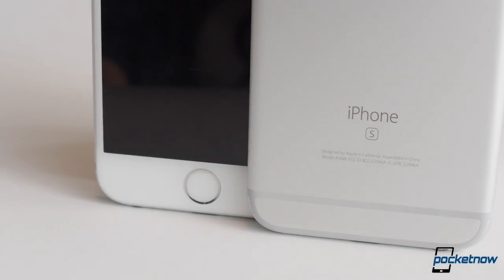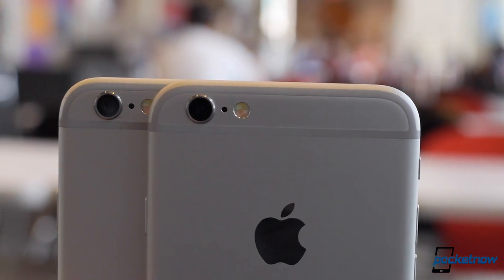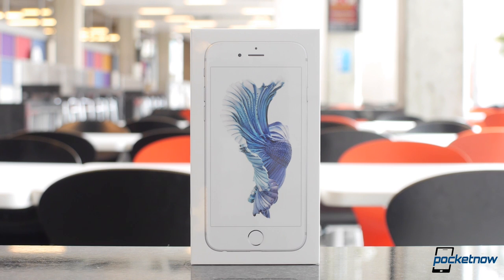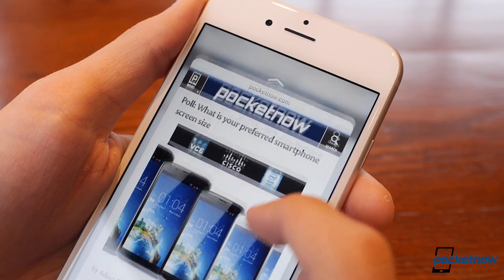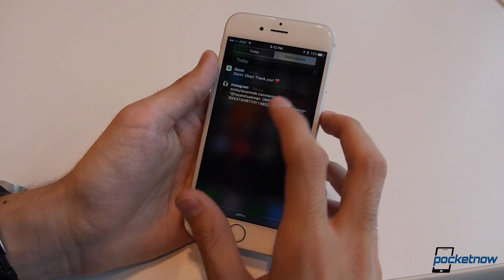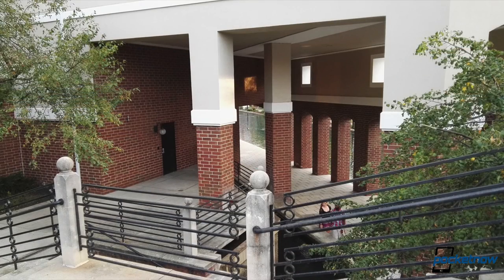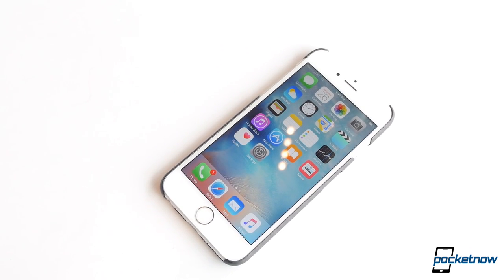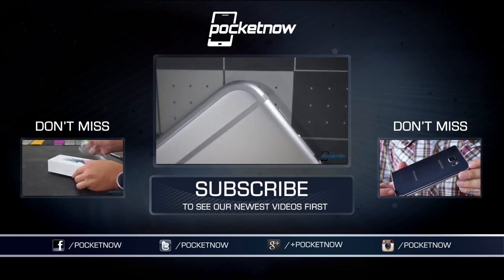iPhone 6s Review: Big Things Come in Small Packages | Pocketnow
Each year, Apple introduces new iPhones, but only half of them are redesigns. The other half ... are reimaginings. Learn about iOS 9, 3D Touch, TouchID v2.0, and more in Pocketnow's iPhone 6s review!

Follow Hayato on Twitter: @hayatohuseman